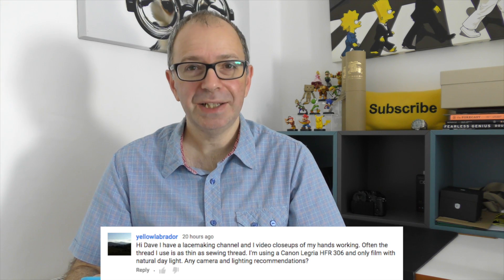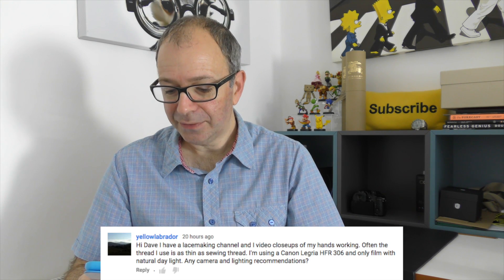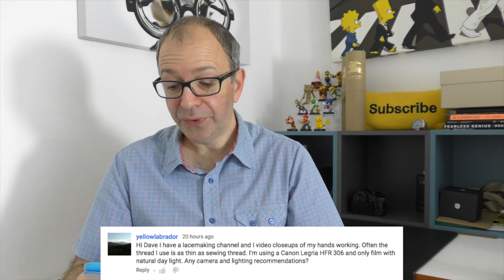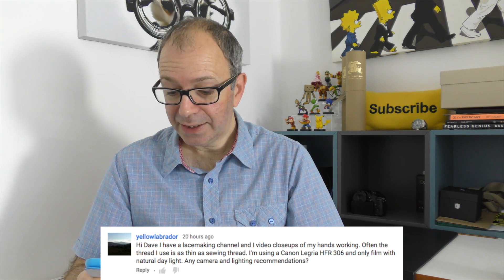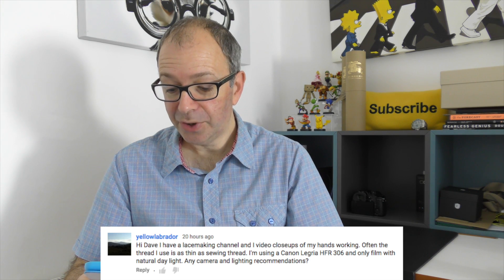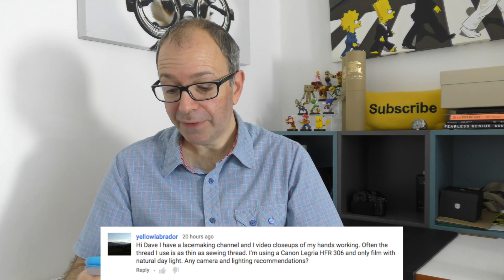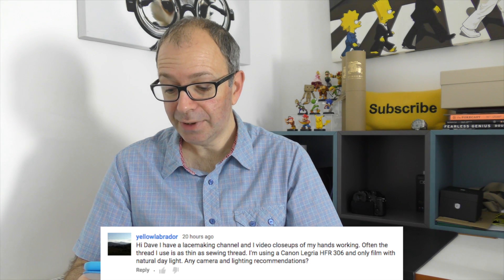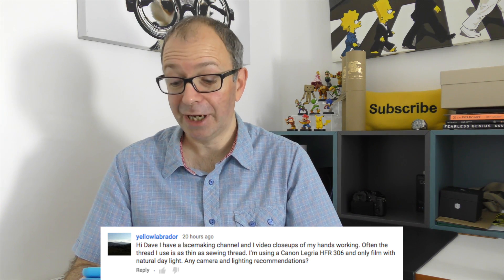Video Camera & Lighting Recommendations for Detail - Q&A Session